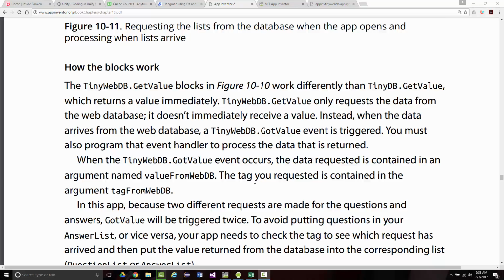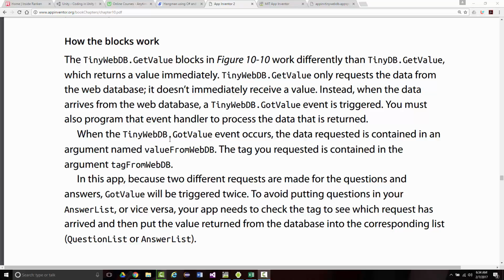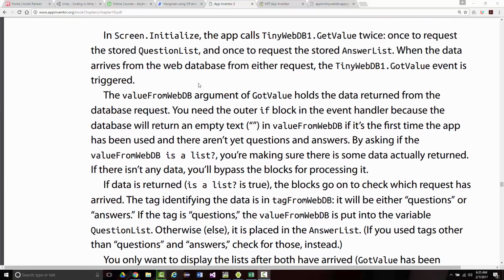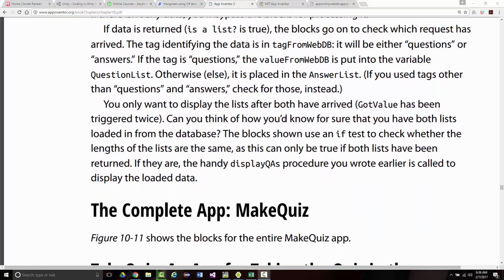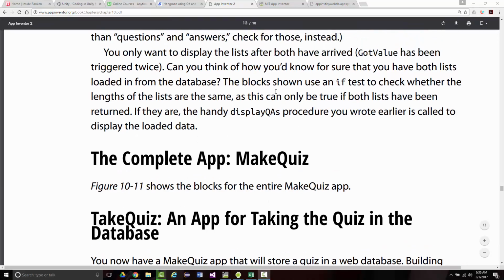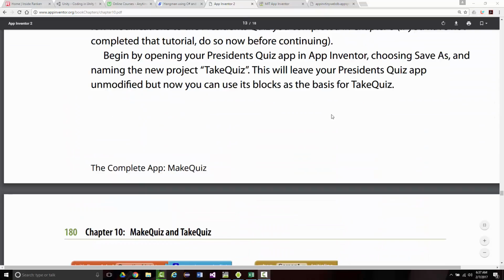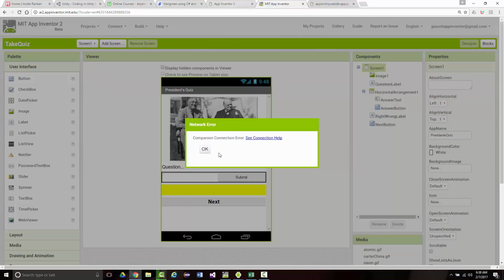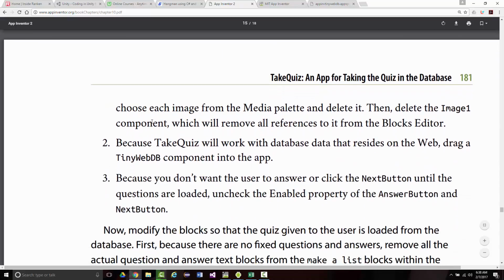AppInventor2 - Lecture51 - TextBook Chapter10 - MakeQuizTakeQuiz - Part06